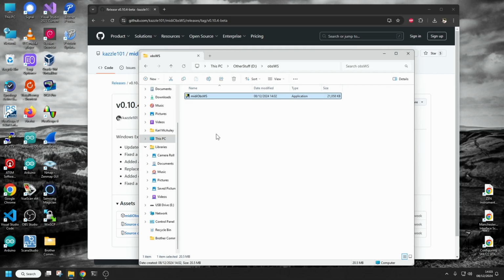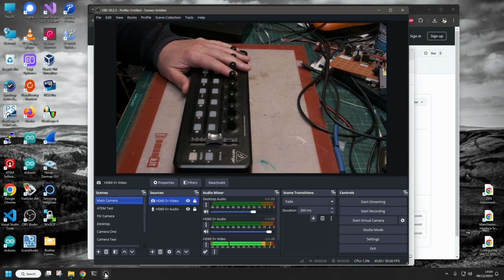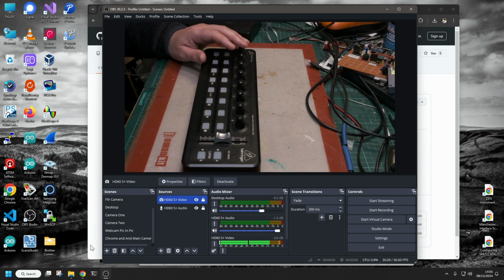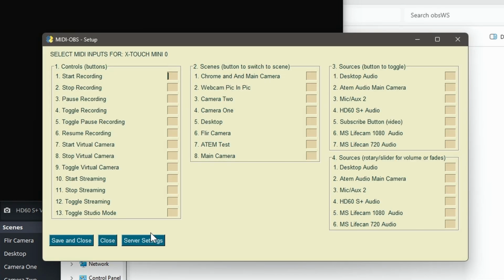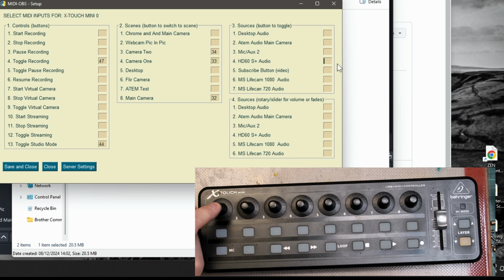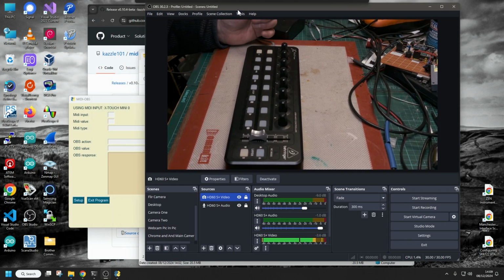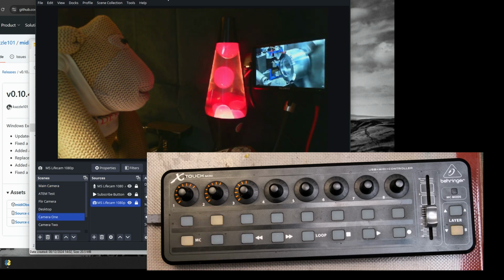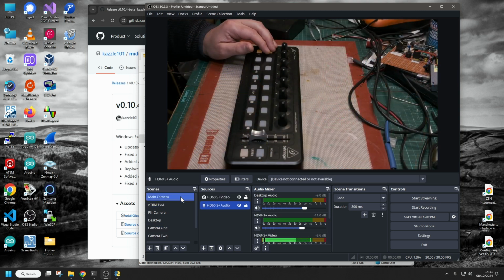Using a MIDI Controller With OBS Studio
I’ve written some software in Python that will let you use a Midi Device, in this case a Behringer X-Touch Mini, to control Open Broadcaster Software - OBS Studio. In this video I go through the setting up of OBS then the MidiObsWS software and then demonstrate its use.

00:00 - Introduction
00:49 - Software Download and Install
01:34 - Before we run the program
02:09 - Setting up OBS
03:09 - Set up of MidiObsWS
04:04 - Assigning Midi Keys to OBS Controls
05:41 - Demonstration of Use
08:03 - Closing Remarks